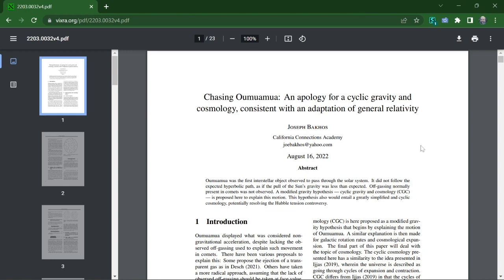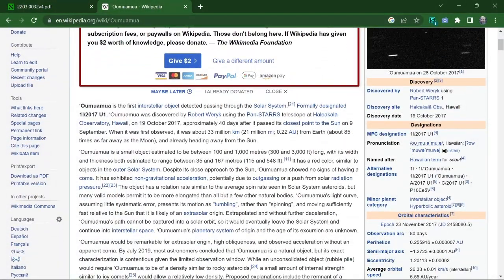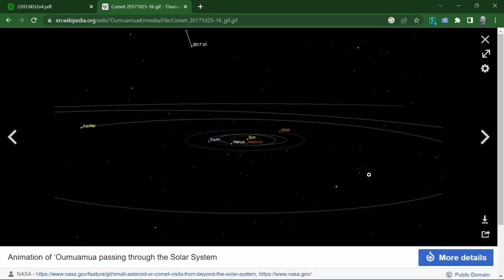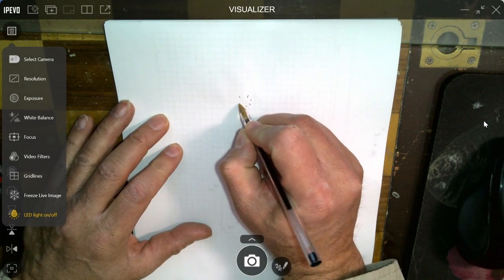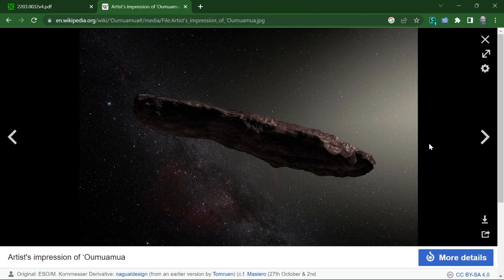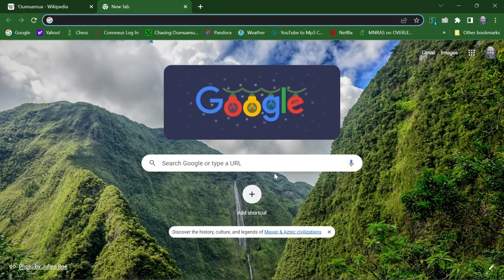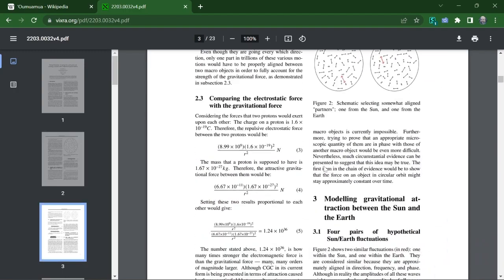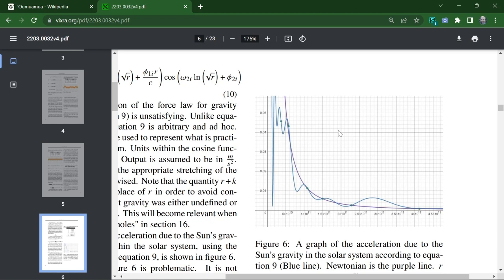04 Episode 4: What does Oumuamua have to do with recent Webb discoveries?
Surprisingly, anomalous acceleration like that demonstrated by Oumuamua suggests a new theory of gravity that would also explain recent observations made by the James Webb Space Telescope (JWST).